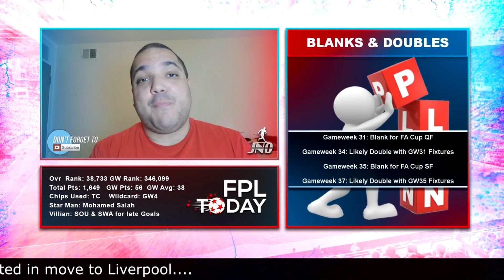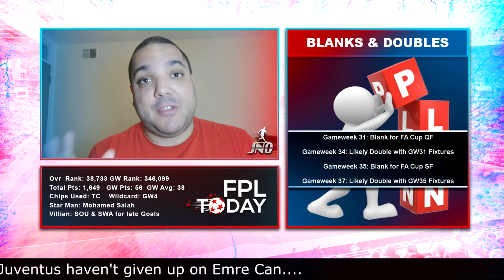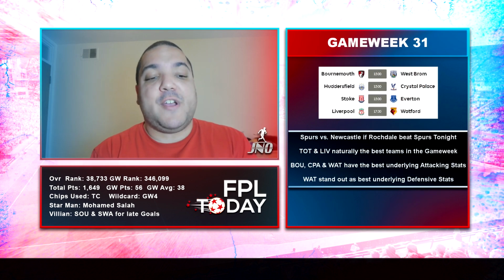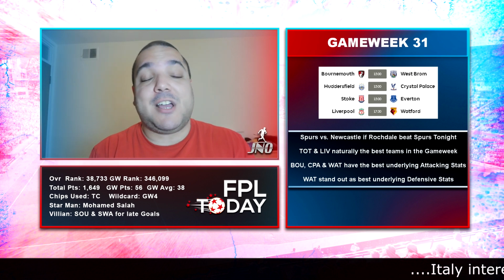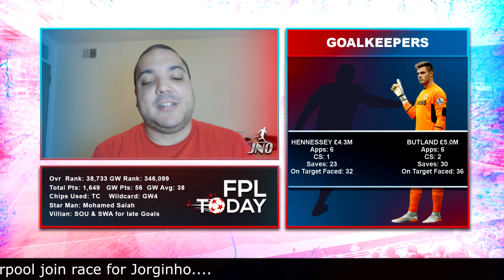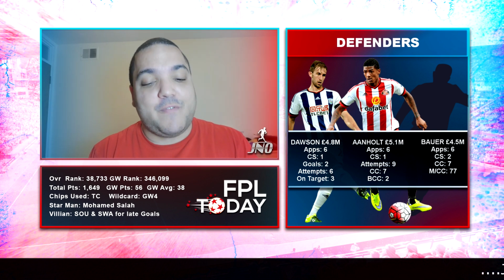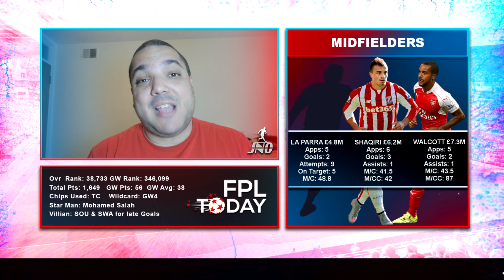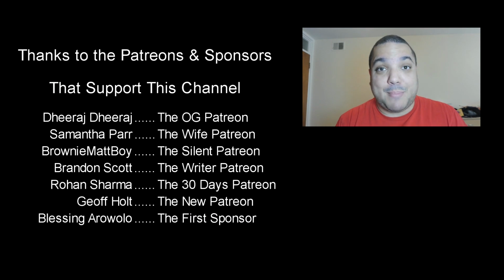FPL BLANK GAMEWEEK 31 | Fantasy Premier League - WHAT PLAYERS TO BRING IN FOR BLANK GW31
Blank Gameweek 31 is just around the corner, are you ready?? If not FPL Today is here to help your Fantasy Premier League Ranking. In this video for the Fantasy Premier League 2017/18 Season we look at the teams playing in GW31 and consider the best candidates for our team in Gameweek 31. Enjoy this FPL 2017/18 Gameweek 31 Strategy Video.